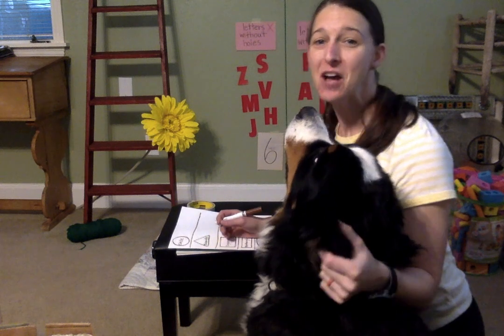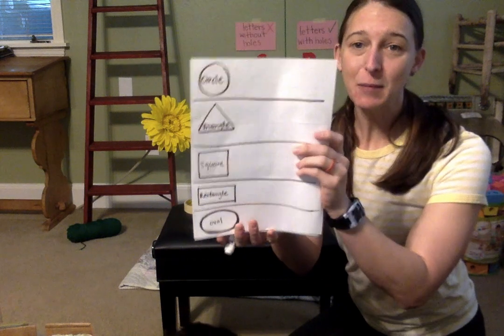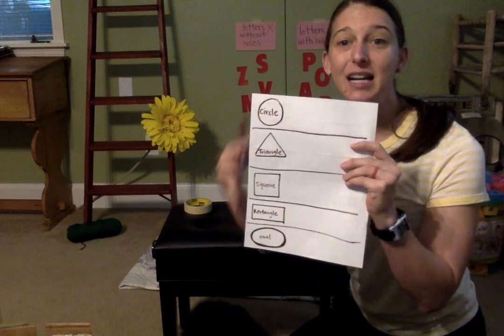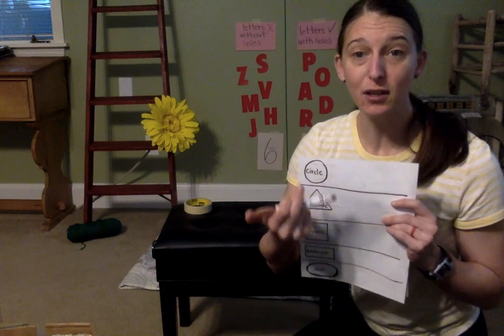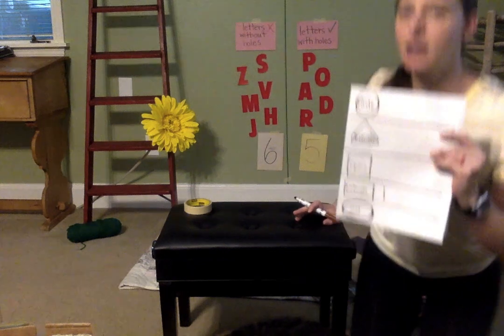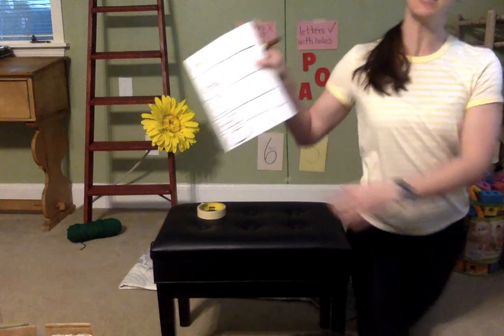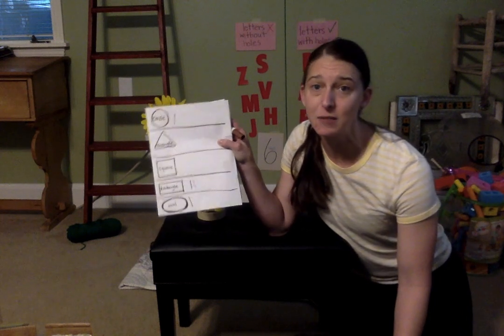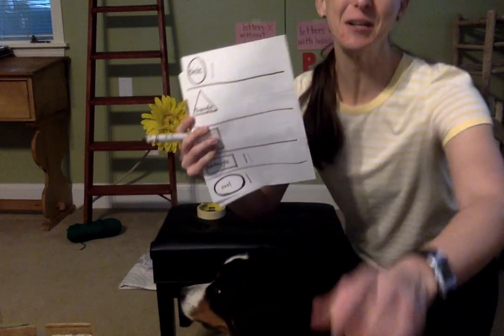Around the House Shape Hunt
Kids go for a search around the house to find as many shapes as they can. They collect data by marking each shape they find on their chart.